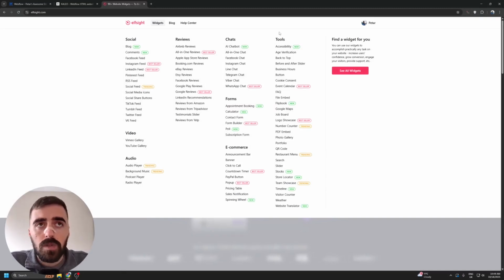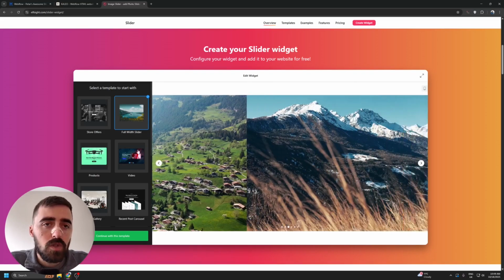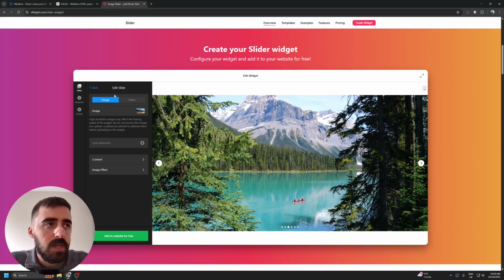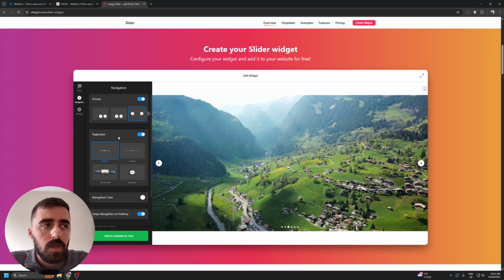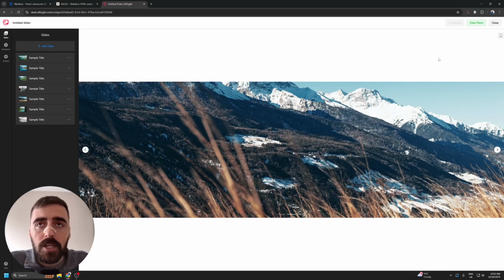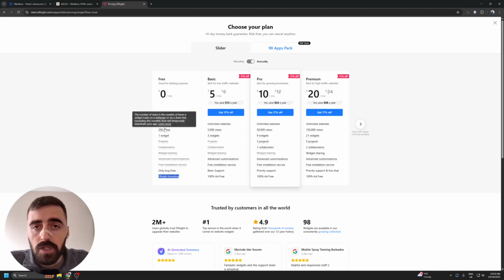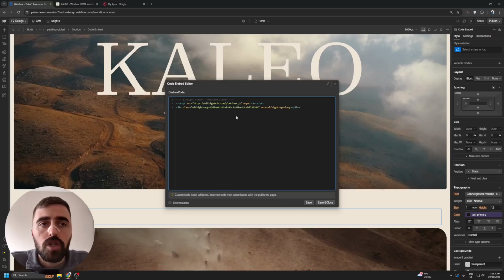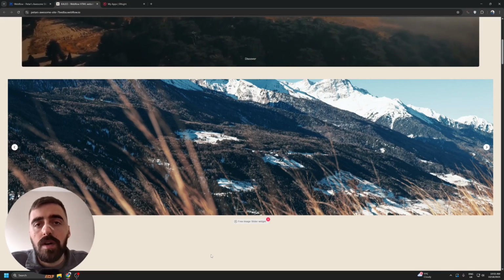How to Create Image Slider in Webflow [STEP BY STEP]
In this video, I'm going to show you how to create image slider in Webflow.